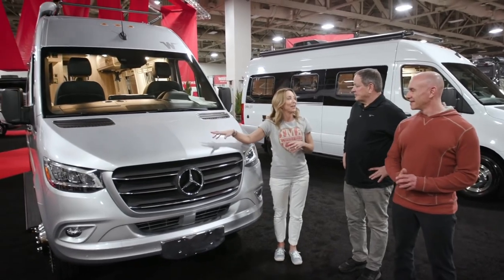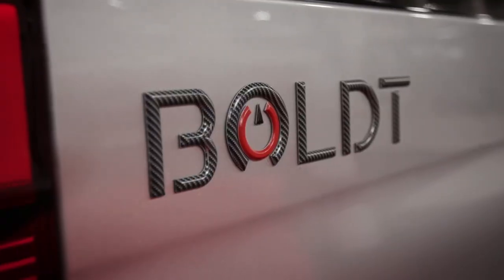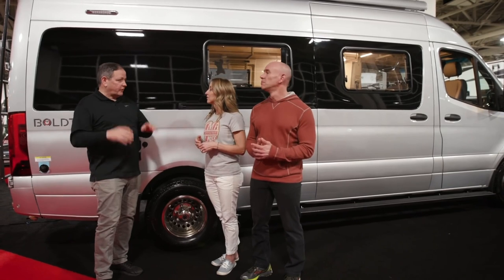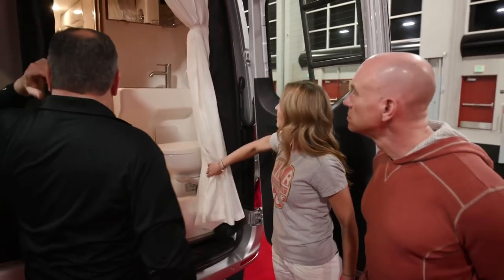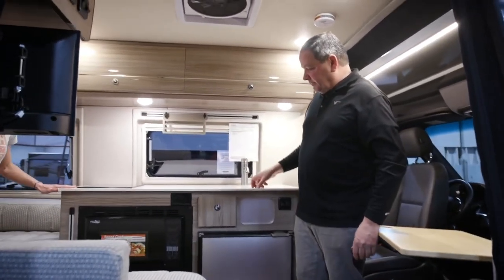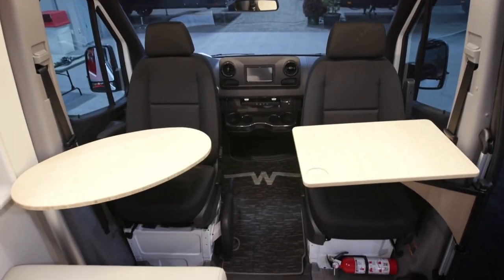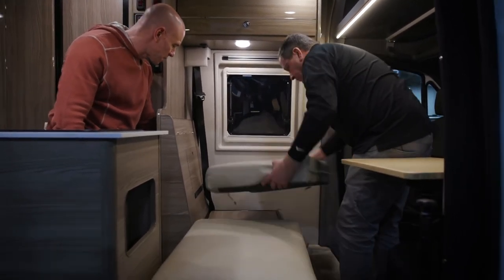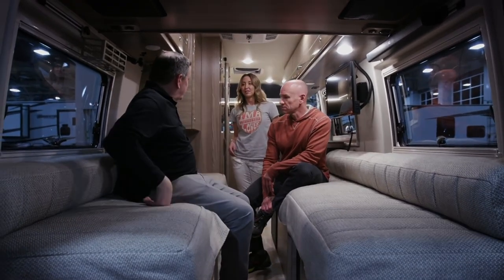Let the adventures begin with the Winnebago Boldt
With a boundless spirit for adventure, the Boldt is a diesel-powered Camper Van offering the perfect blend of innovation and comfort.

We're always interested in feedback from our customers and RV-enthusiasts.

Want to see even more? for RV and motorhome photos, floorplans, feature lists, specifications, dealers, and more.